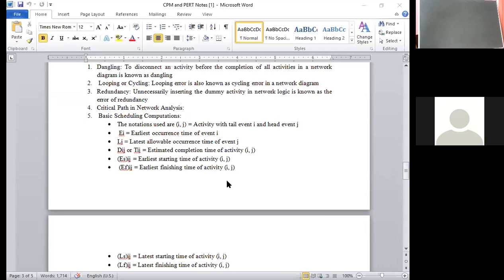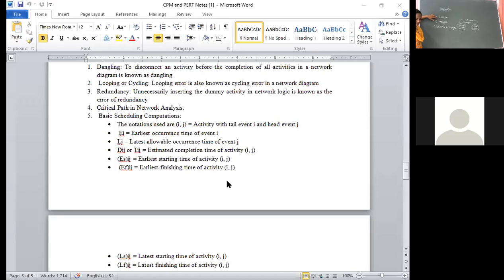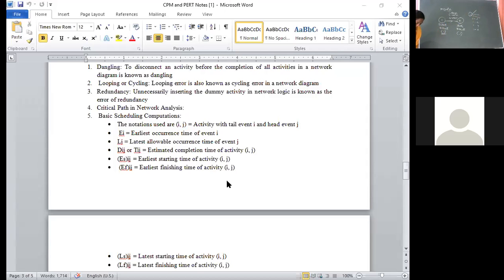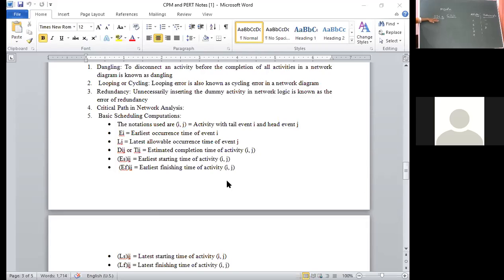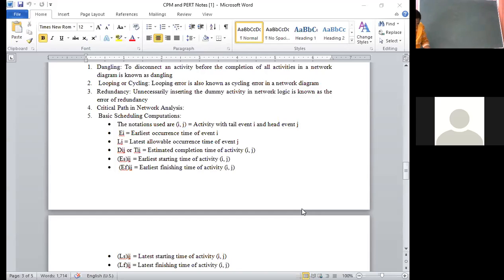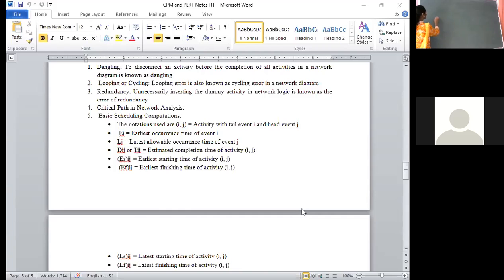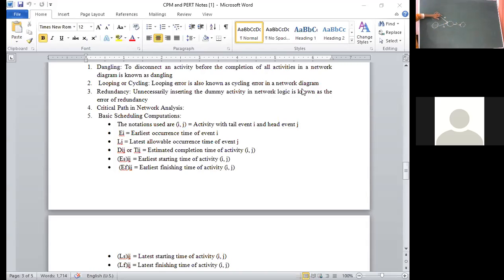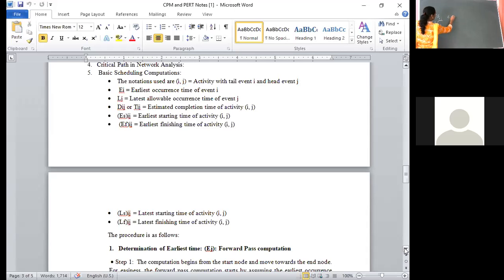Introduction to CPM and PERT